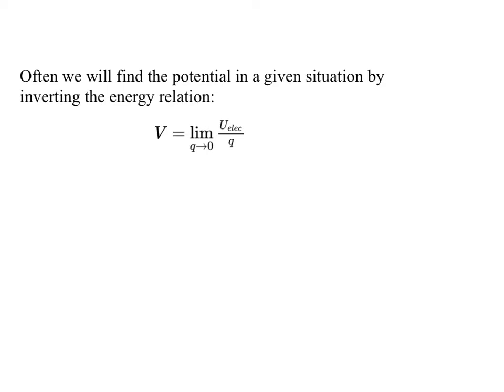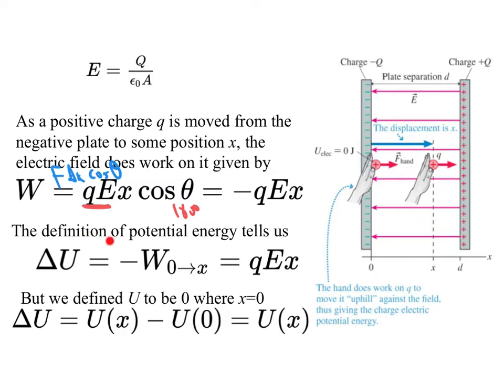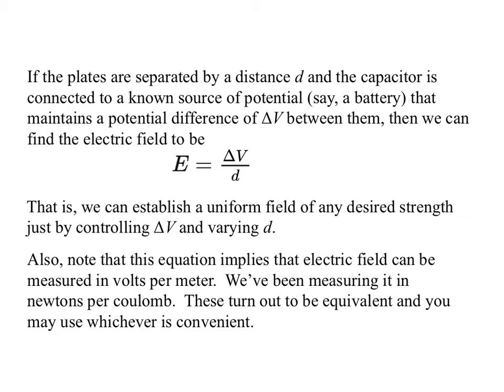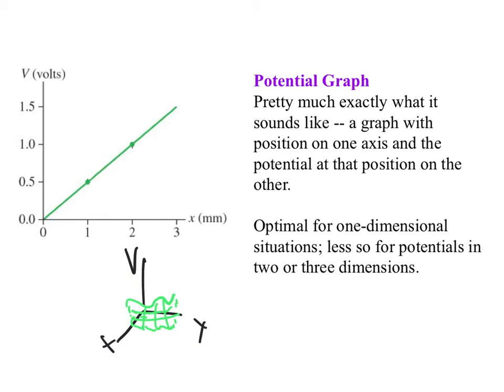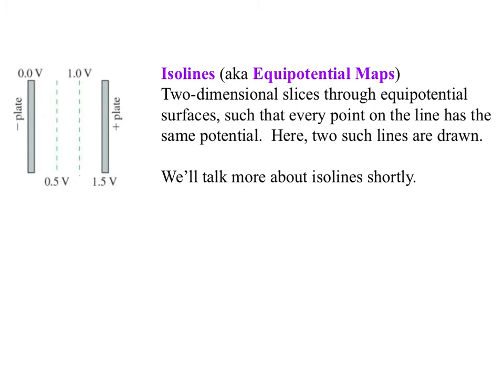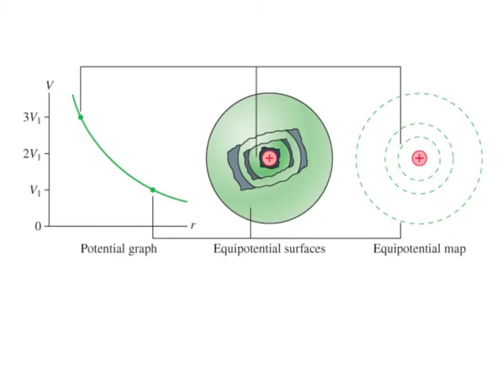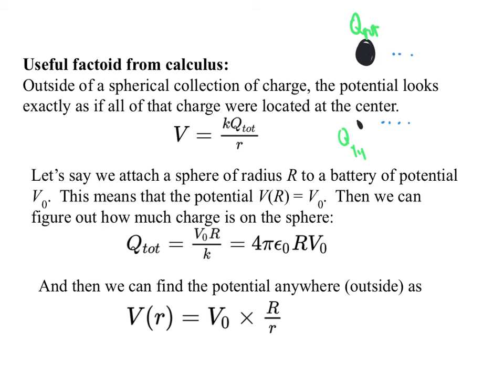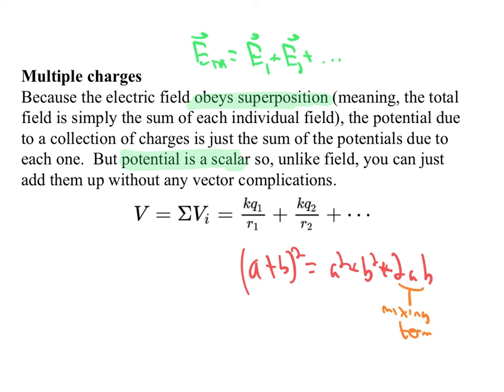AP2 N03D05 Finding potential